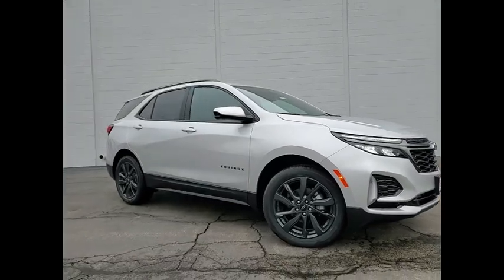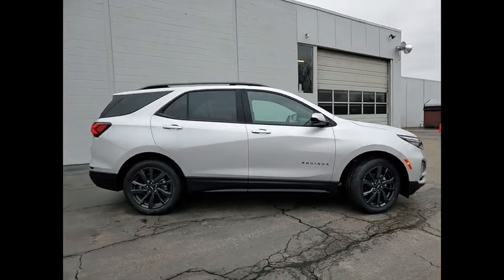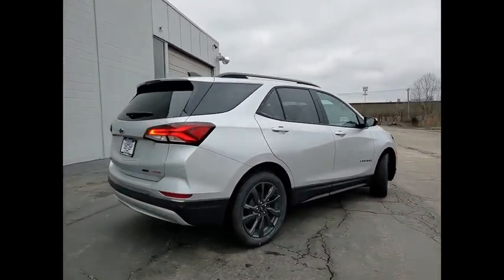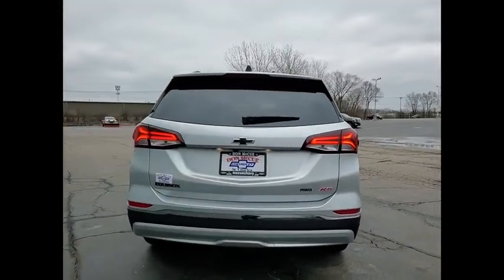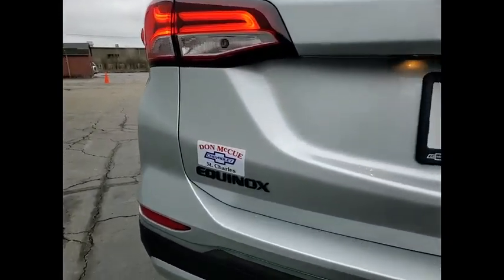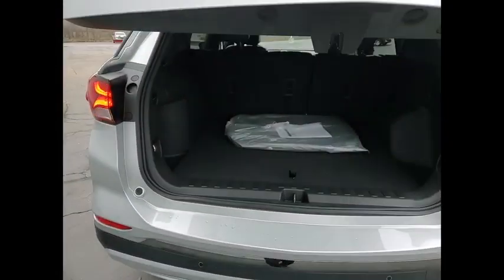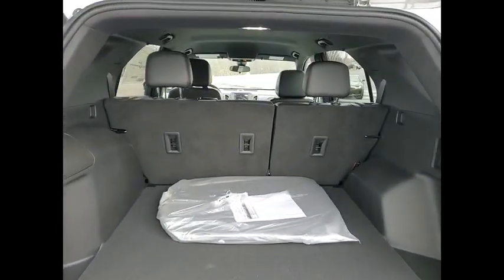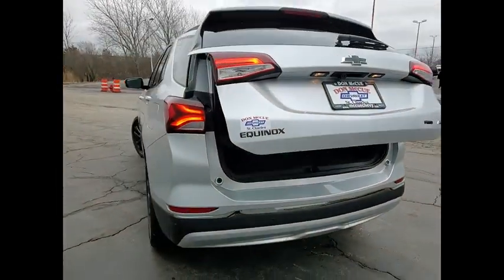2022 Chevrolet Equinox New 220186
2022 Chevrolet Equinox RS

2022 Chevrolet Equinox RS AWD.brRecent Arrival! Price includes: $500 - Customer Cash. Exp. 04/04/2022